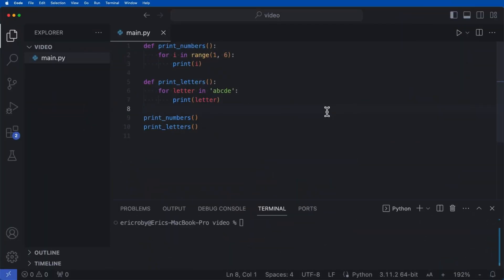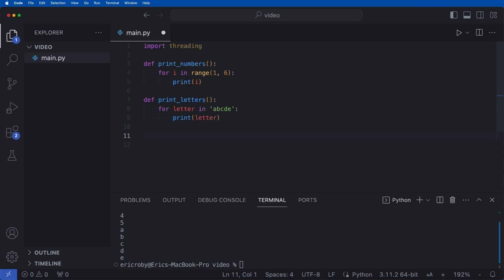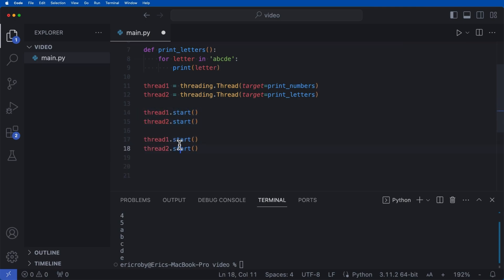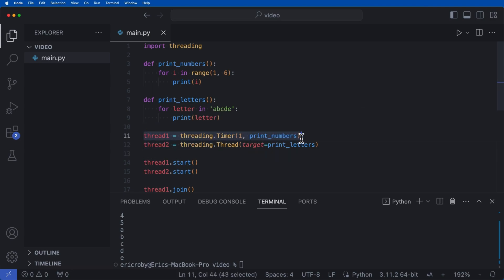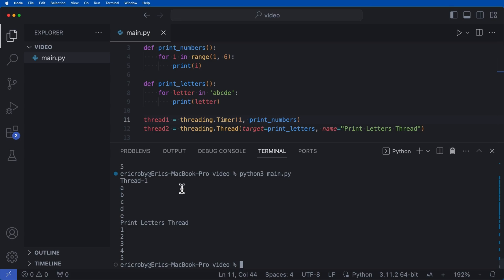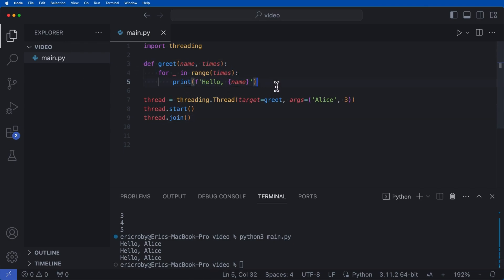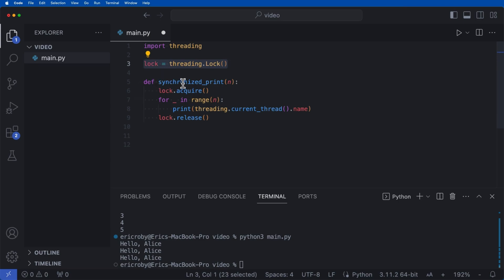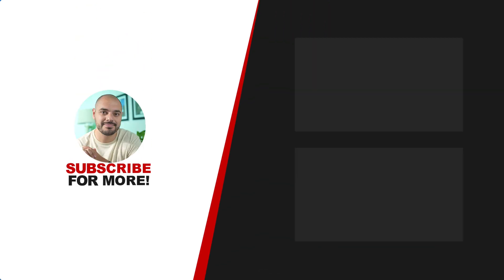2x Your Efficiency | Boost I/O with Python Threading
Python threading & multithreading makes your apps with input and output WAY faster. In this video we will go over a practical example of how you can do this in Python.